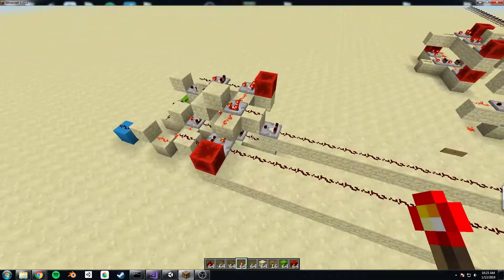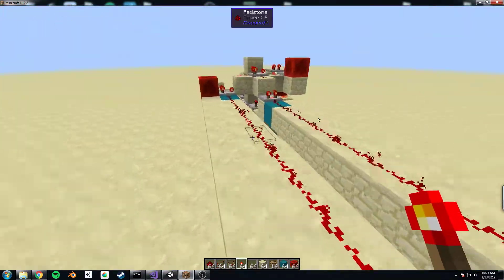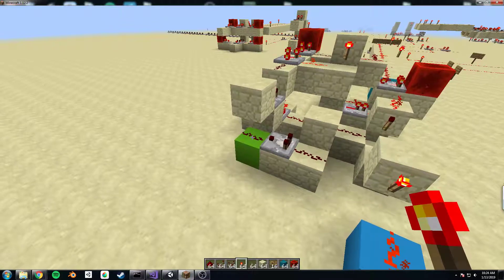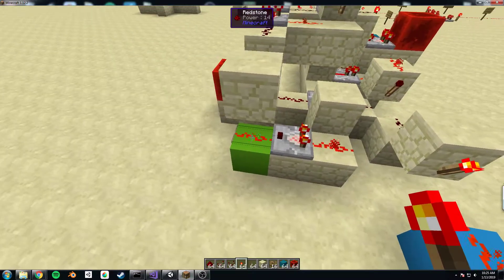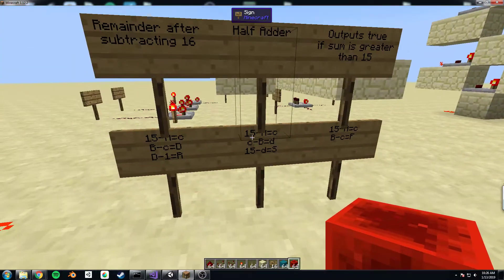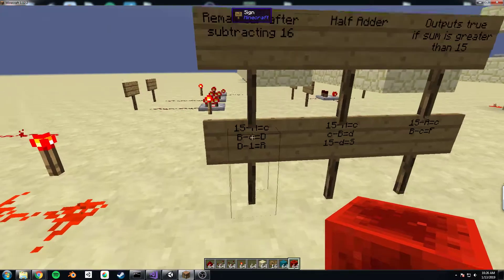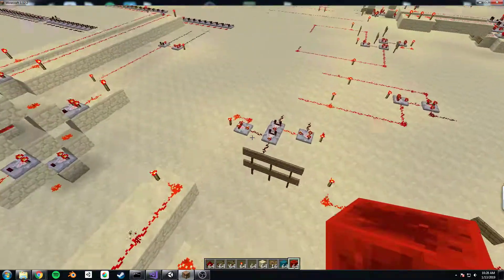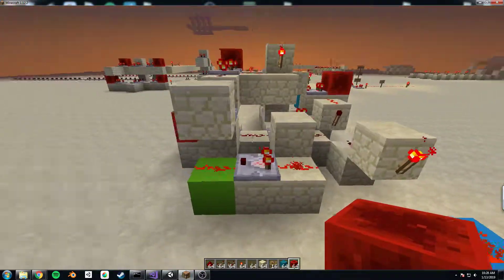Minecraft - (Almost) Hexadecimal Full Adder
"Almost" because there is a carry out, but no carry in

This is a quick video with my progress on a hexadecimal full adder. It's not finished, but I thought maybe this would help someone to see the current version as well as how it boils down into a bunch of subtraction operations.

It's probably worth noting that the carry over, if treated like the next column of an actual hexadecimal value, should only have a signal strength of 1. Since the carry out can only ever have a signal strength of 1 or 0, it is essentially a binary value, which is why I'm just outputting a full strength signal as my carry over - because the circuitry is easier if I do so